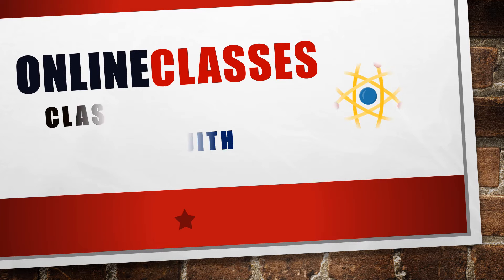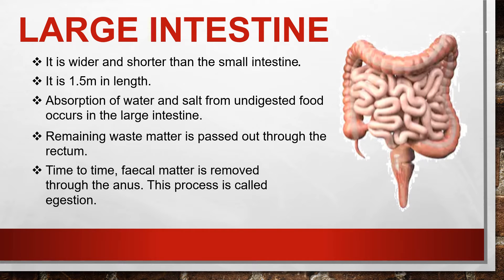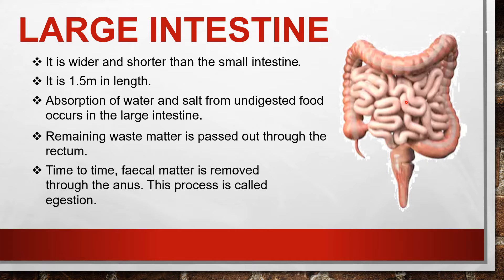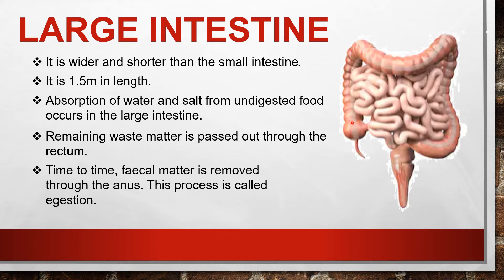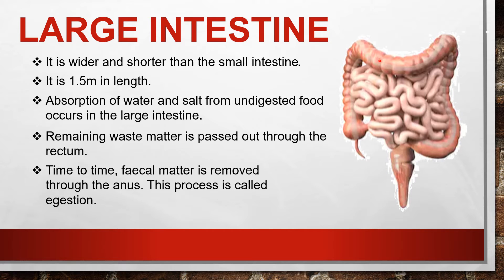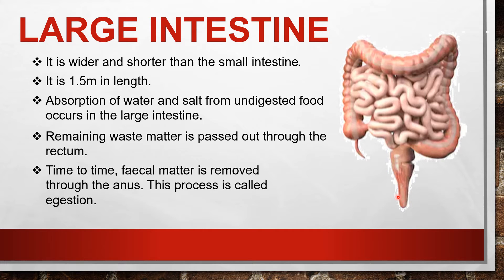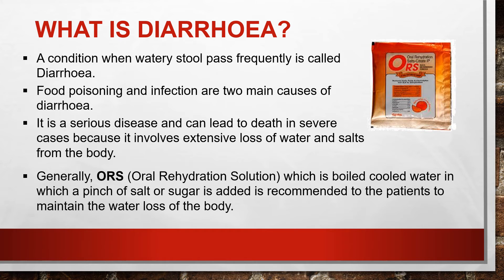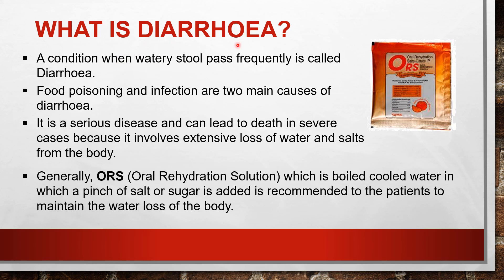The Large Intestine | Nutrition in Animals | Seema Renjith | Class 7 Science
In this video, we are going to learn about Class 7 chapter 2, Nutrition in Animals. Today we will discuss about The Large Intestine.